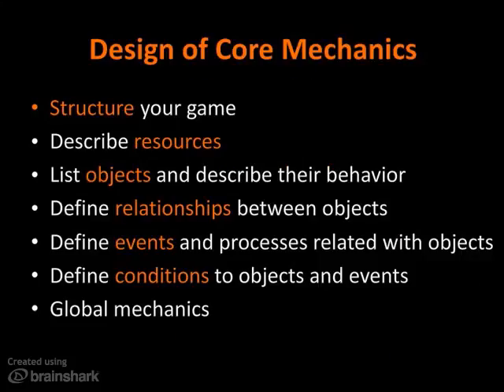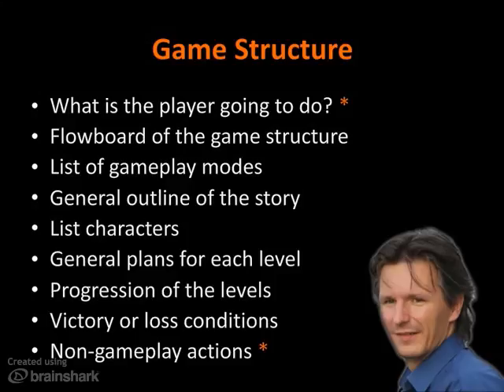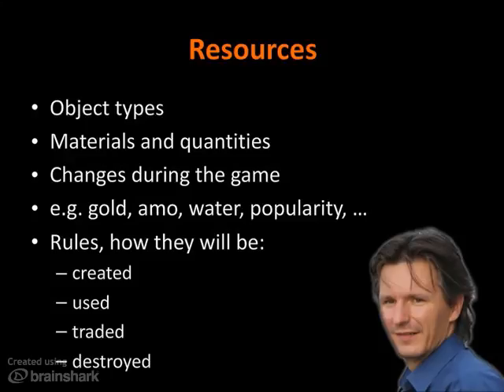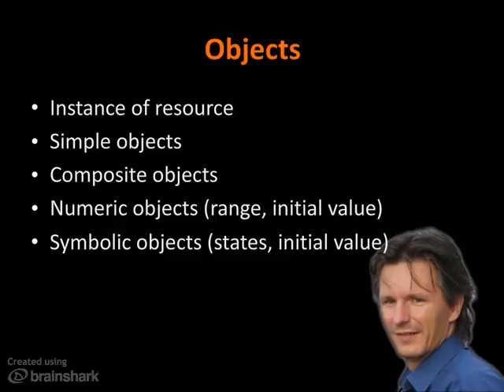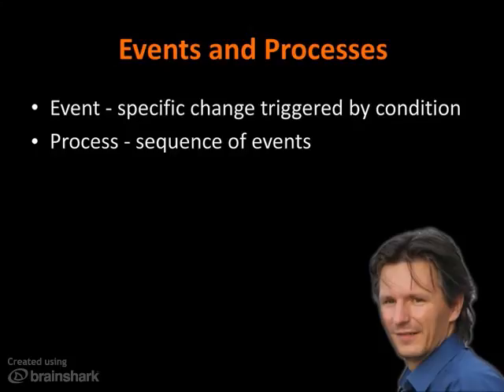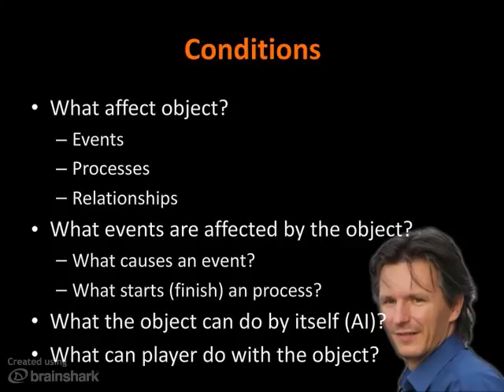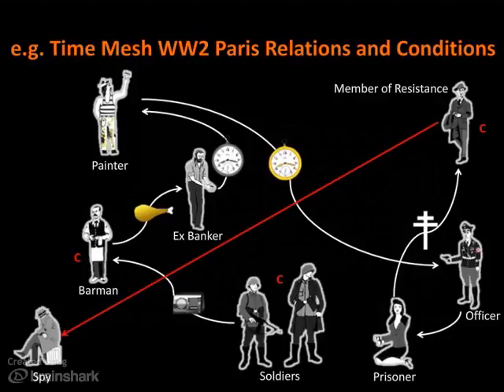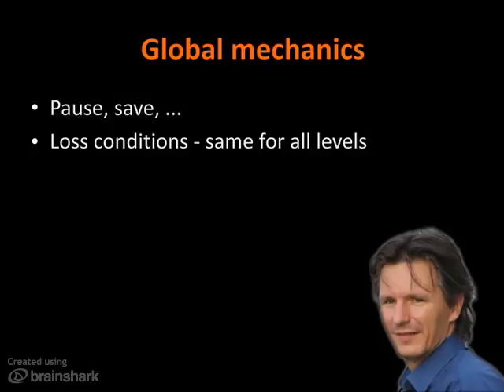Game Core Mechanics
- Game rules: objects and conditions